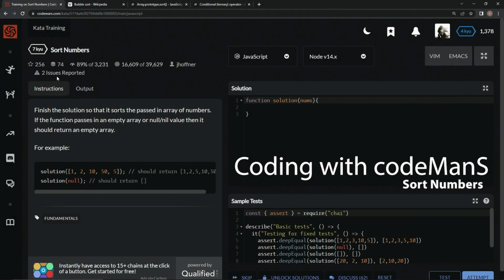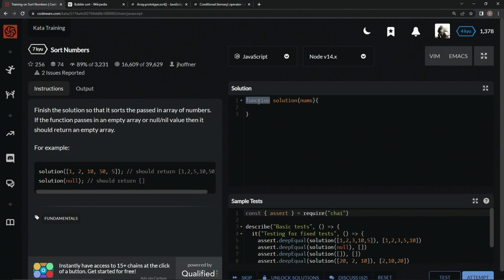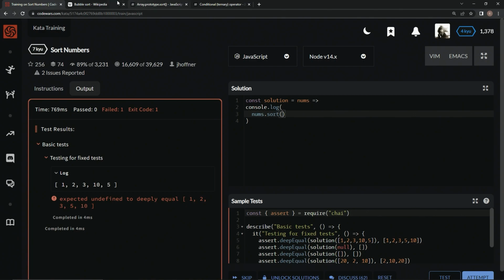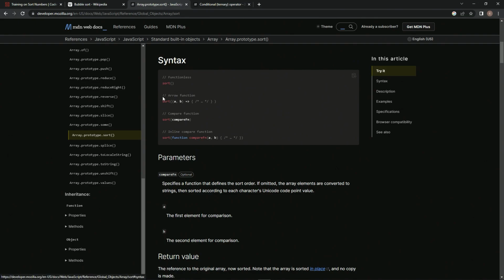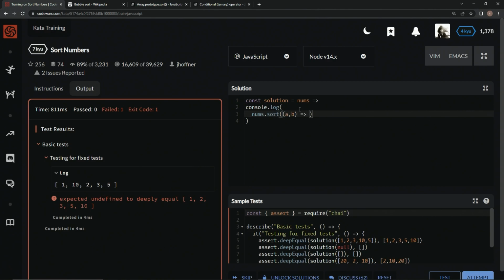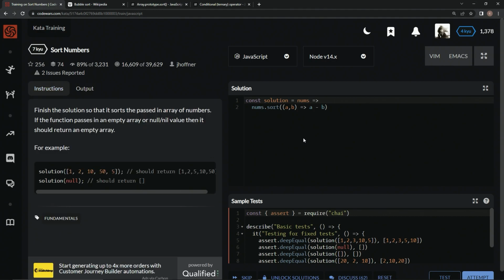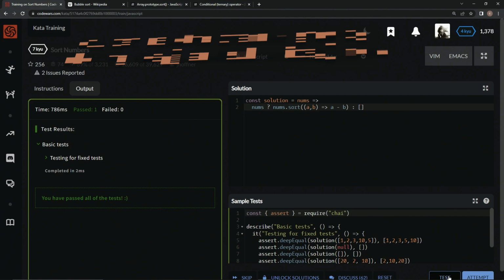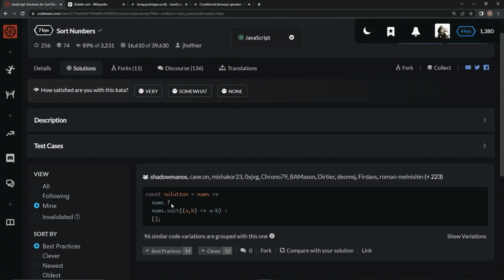Codewars 7 kyu Sort Numbers Javascript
this one uses the sort() method and the conditional (ternary) operator